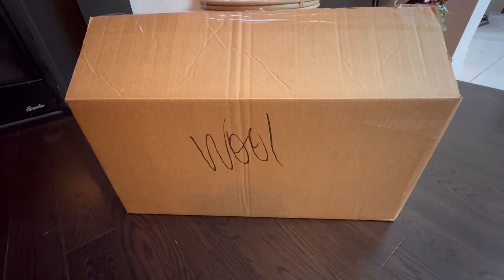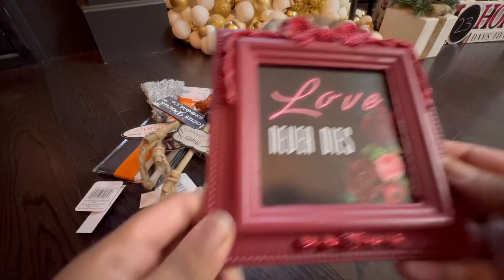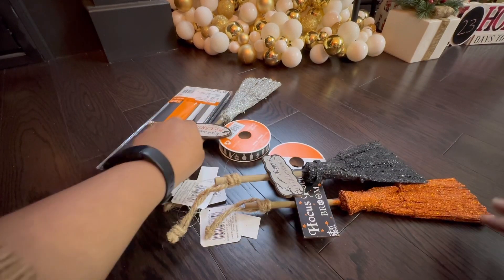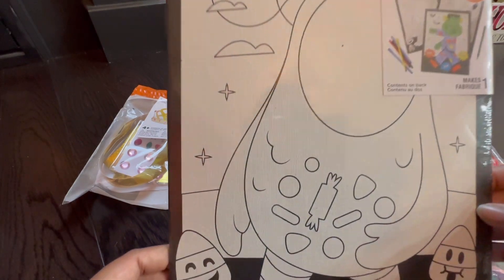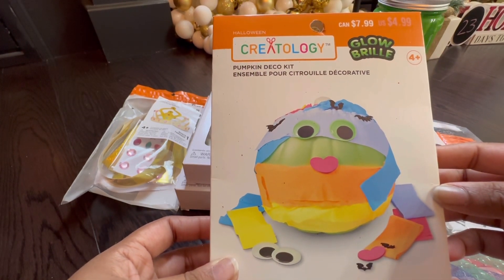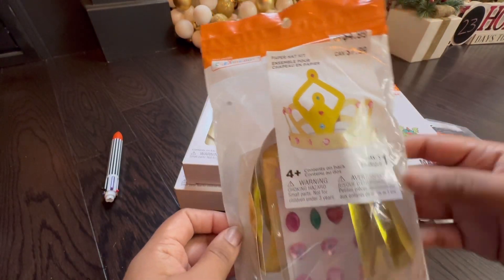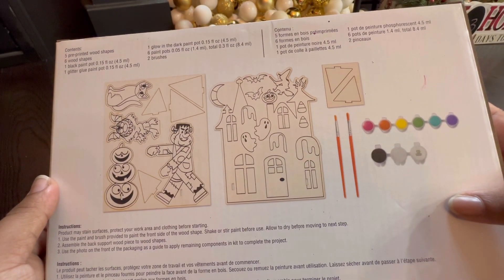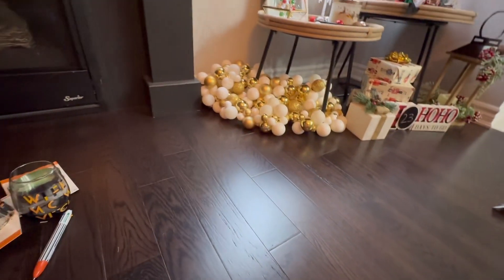Michaels Halloween 2022 Grab Box - Was It Worth It?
Items I received in my Halloween grab box from Michaels, was it worth it?